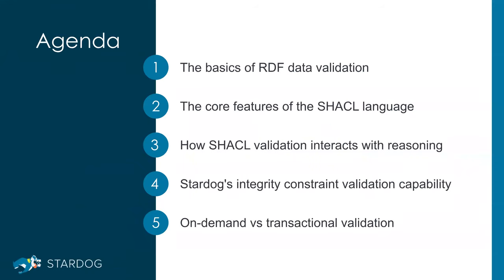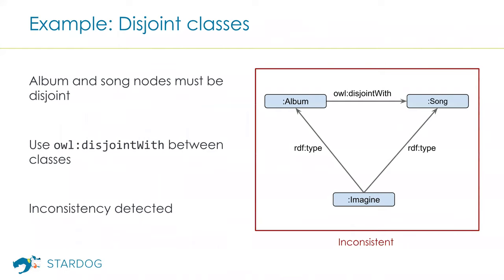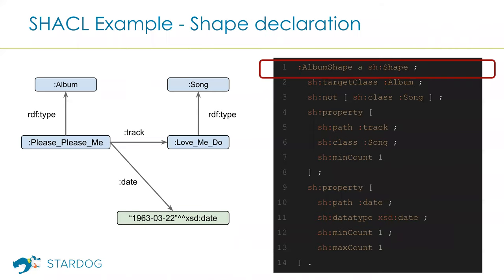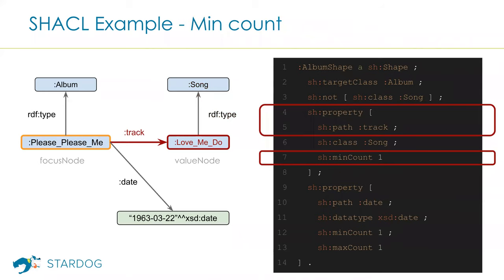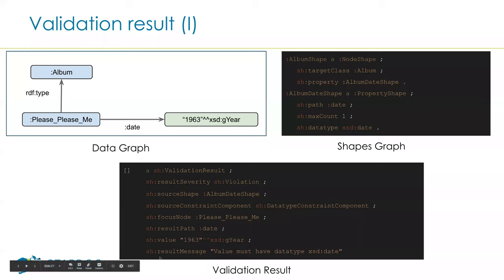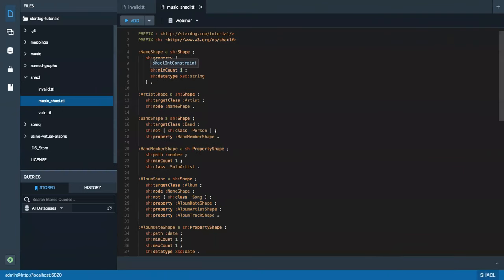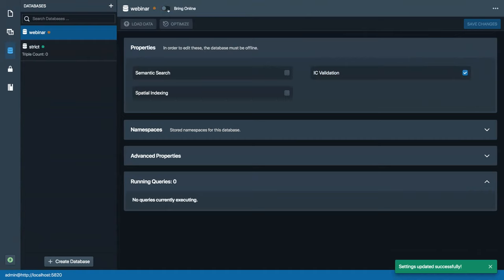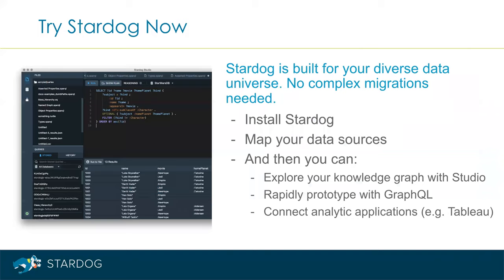[Training] Data Validation and SHACL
This Stardog Training teaches you the basics of RDF data validation and the core features of the SHACL language. To learn more, visit stardog.com